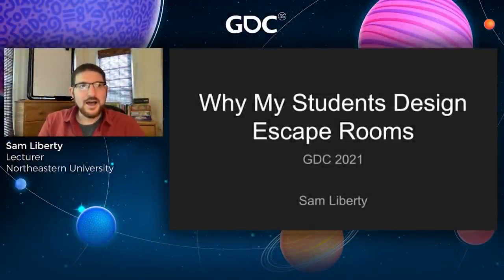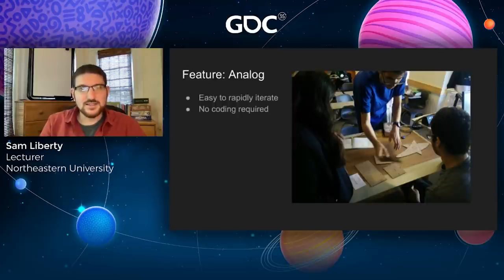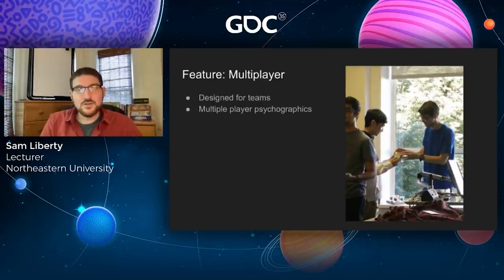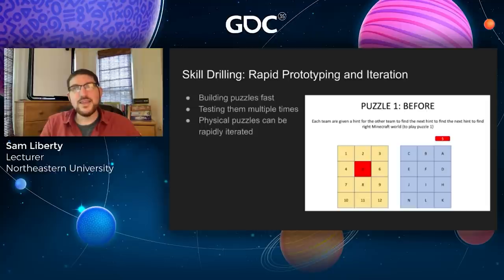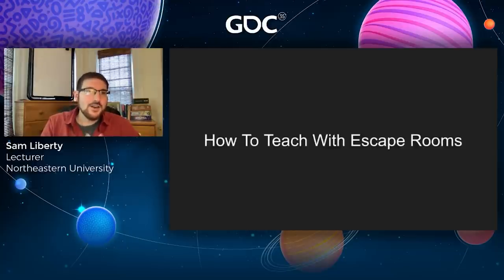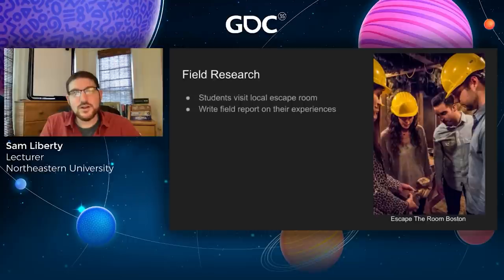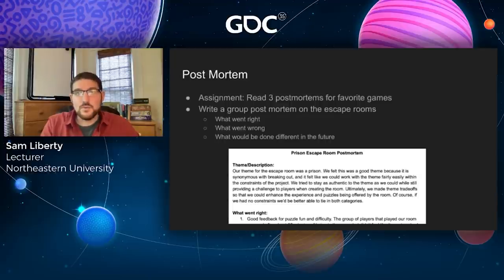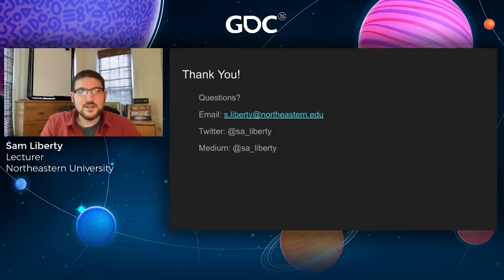Why My Students Design Escape Rooms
In this 2021 Educators Summit session, Northeastern University’s Samuel Liberty shares how designing escape rooms can help students master essential game design skills like brainstorming, rapid prototyping, iteration, and find-tuning.